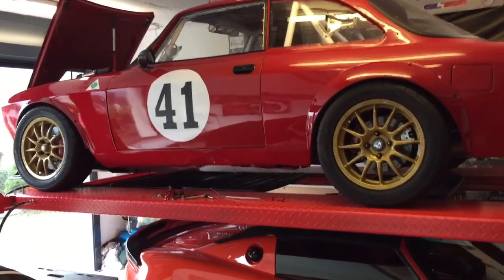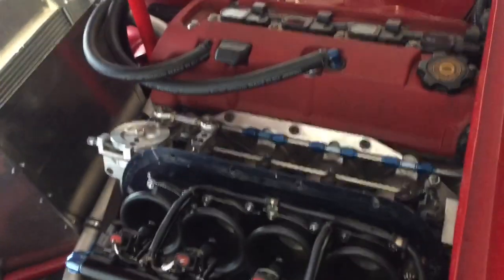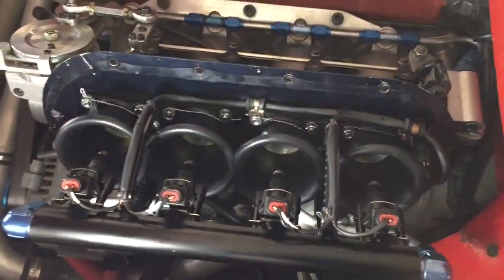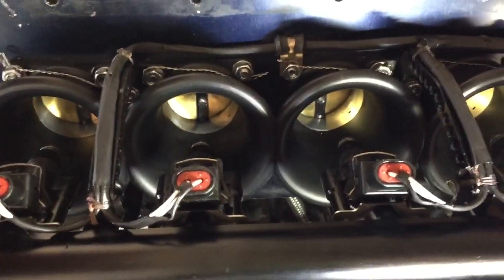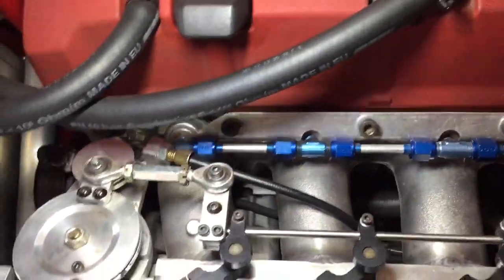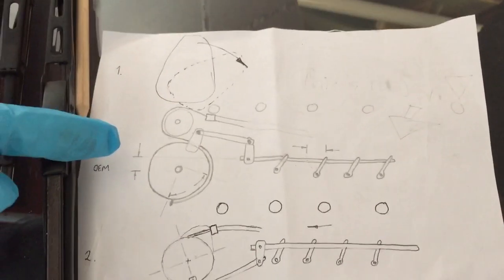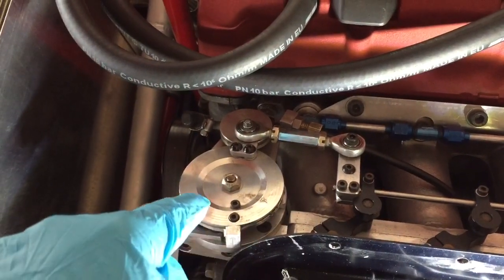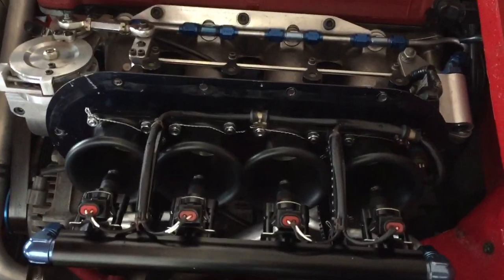CLR Alfa development part 1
Brief look at ITB and injector set-up.